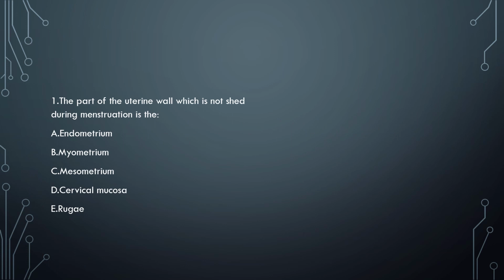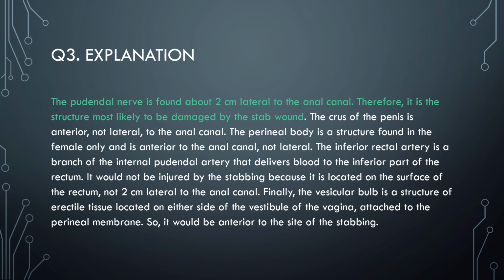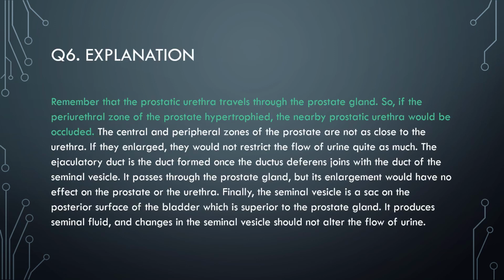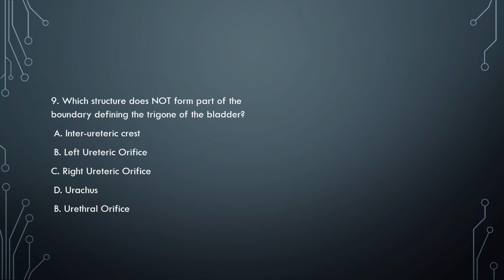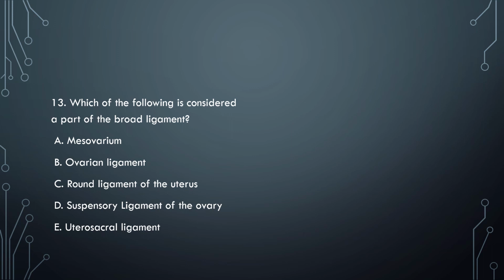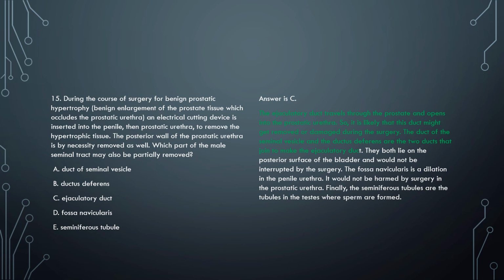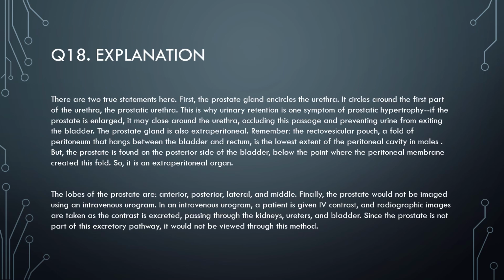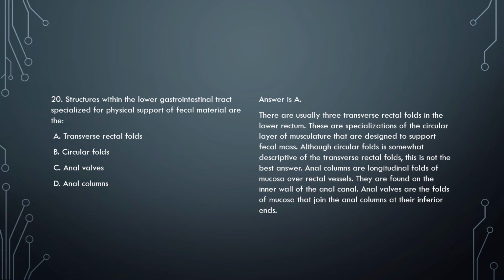Practice Quiz - on Anatomy of Pelvis & Pelvic Viscera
This video contains 20 questions and answers about the anatomy of the pelvis and pelvic viscera. It can help any medical students to examine her/his the level in Anatomy.
Credit// By Emmanuel DUSINGIZIMANA _ Medical student.